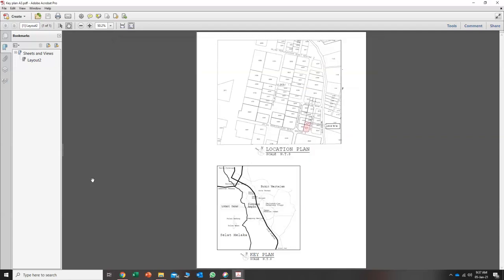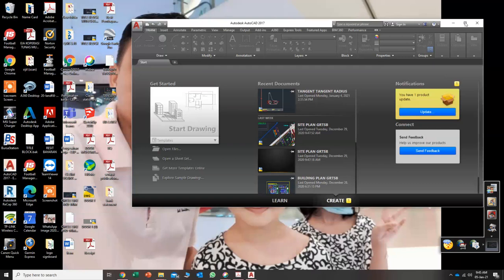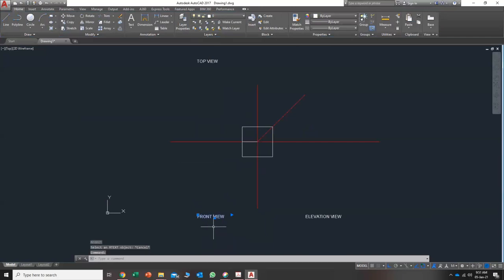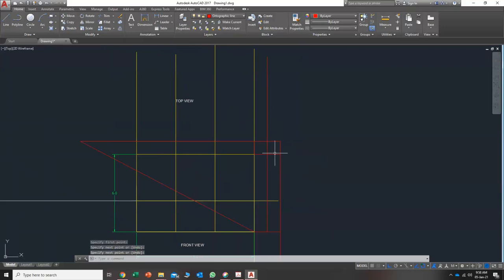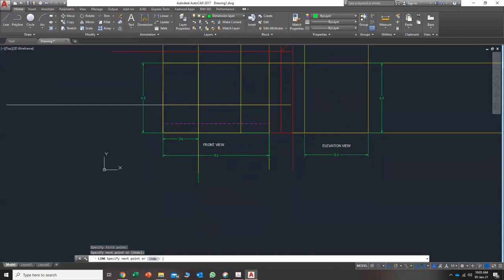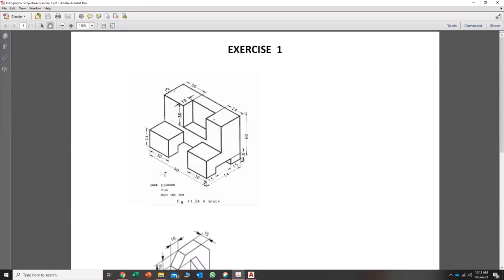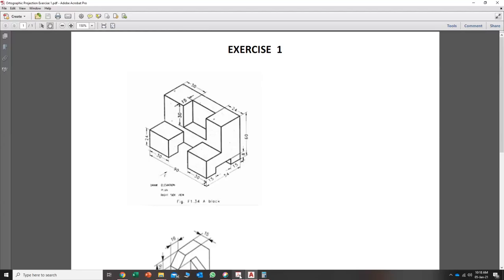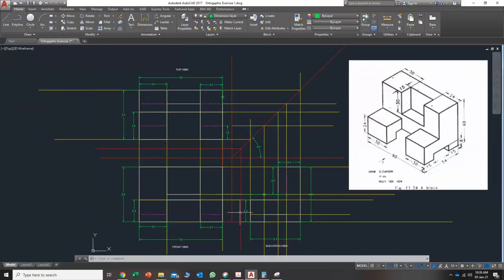IEA216 AutoCAD Ortographic Projection Part 2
Course: IEA216/3 Computer Applications in Industry
Instructor: Dr. Mohamad Anuar Kamarudin